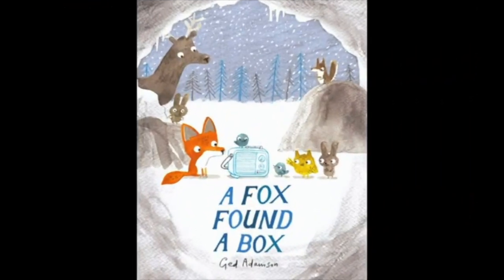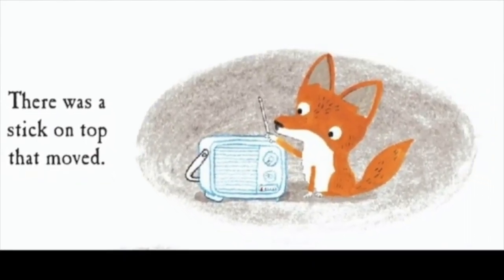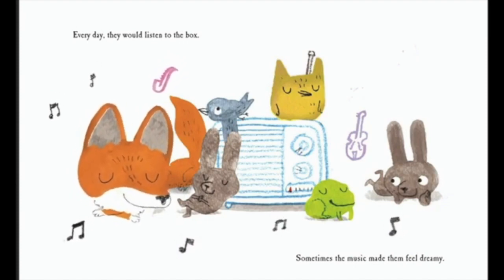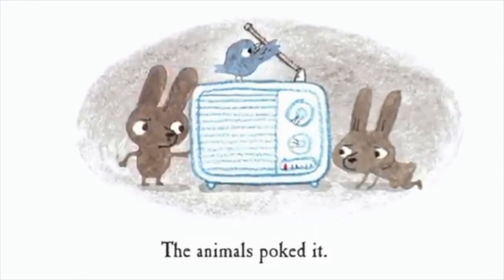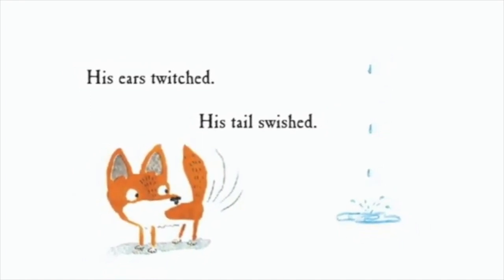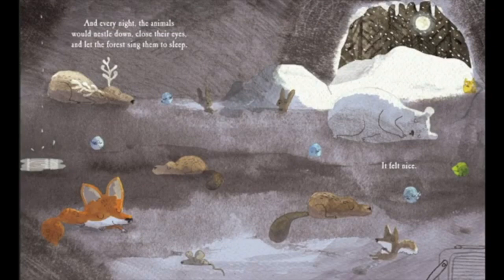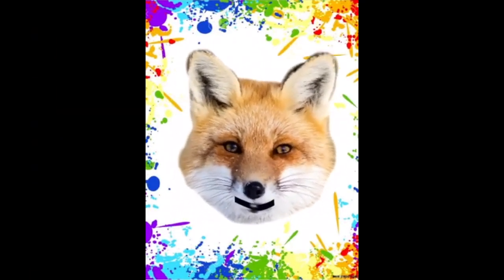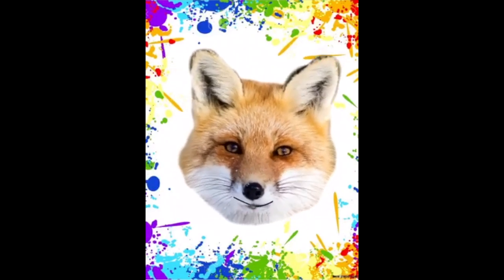Let's Draw a FOX 2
This video is about Let's Draw a FOX  2